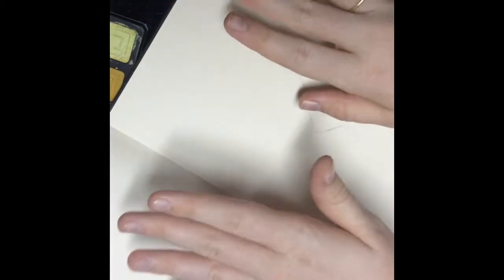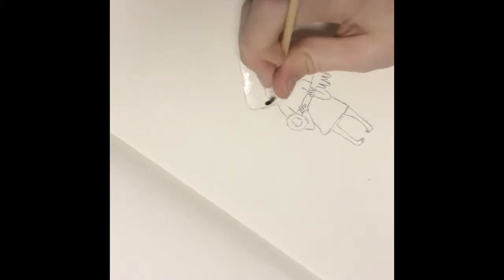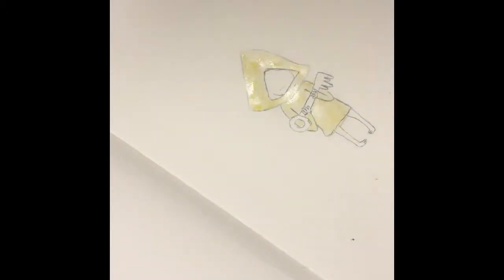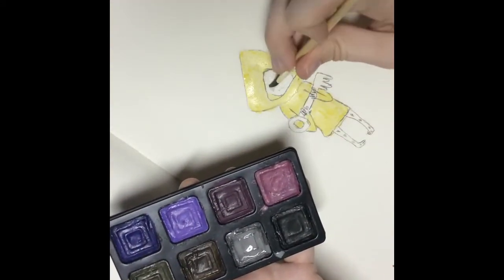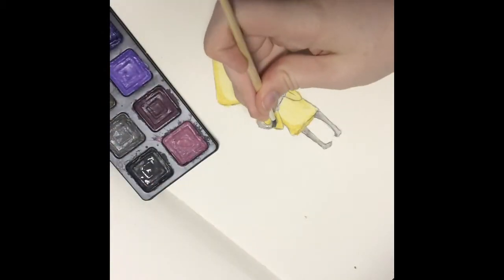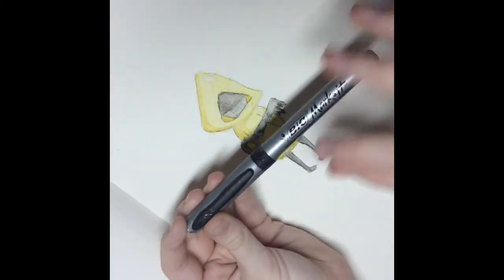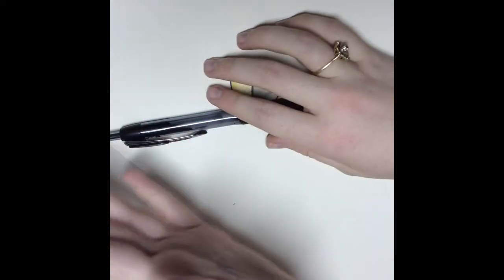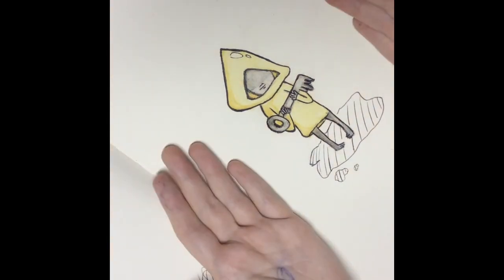Little Nightmares Tutorial/// JustASpeckOfColor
A small video serving as a thank you to all my followers in the form of a tutorial sort of thing that I've been wanting to do for quite some time.

Tools Used: iMovie, Time lapse

For more art follow @colormecrownless and @basicallydoodles on Instagram too!

-Carly Speck💕

(All rights of music to the music's owner)